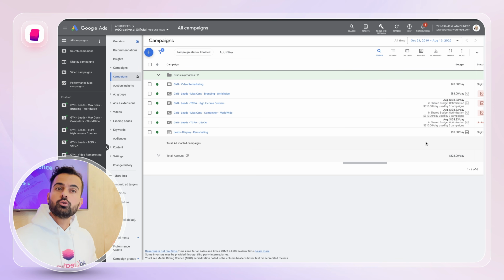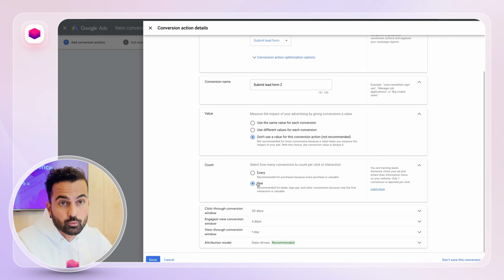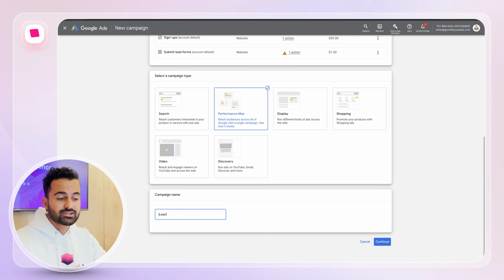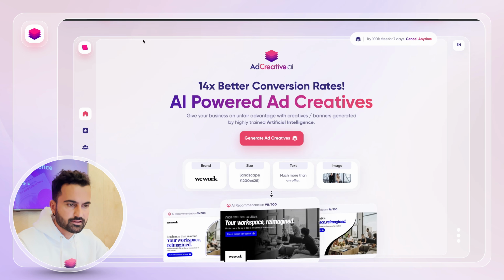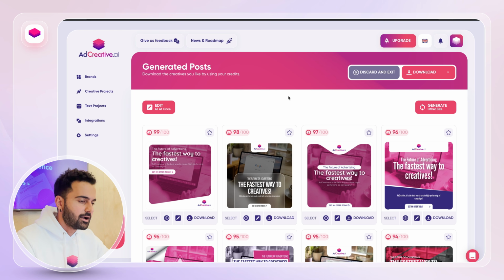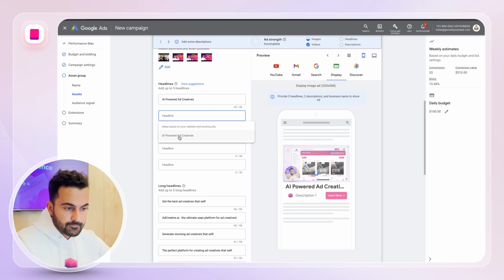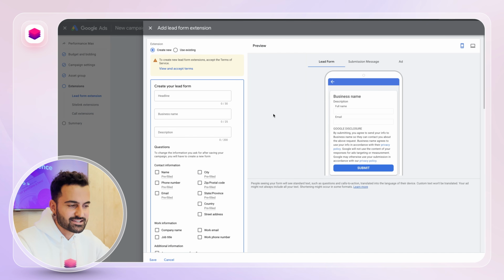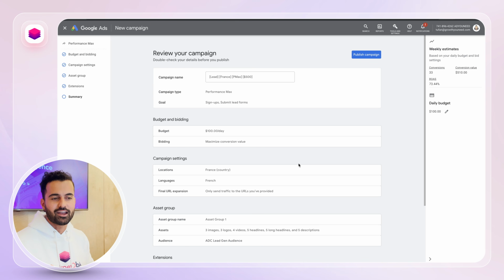Maximizing Lead Generation with GoogleAds: A Step-by-Step Guide 📈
Are you looking for an effective way to boost lead generation? Look no further! This step-by-step guide will help you maximize your lead generation with GoogleAds. Our performance-maximizing campaign will provide you with the tools and techniques to develop a successful GoogleAds strategy.

This guide will provide you with a comprehensive overview of the different elements of a successful GoogleAds campaign. The guide will walk you through the entire process, from setting up your account to optimizing your campaigns. You will learn how to target the right audience, create compelling ad copy, and measure the success of your campaigns. Additionally, we will provide you with tips and tricks to help you get the most out of your GoogleAds campaigns.

With our step-by-step guide, you will have all the resources you need to create a successful GoogleAds campaign that will maximize your lead generation. Learn how to gain an edge over your competitors and maximize your profits with our performance-maximizing campaign. Get started today and take your business to the next level!

Maximizing Lead Generation with GoogleAds, Google Ads tutorial, Lead generation ads, Google Ads 2023, Google Ads YouTube, YouTube ads, Google Ads account, Lead generation B2B